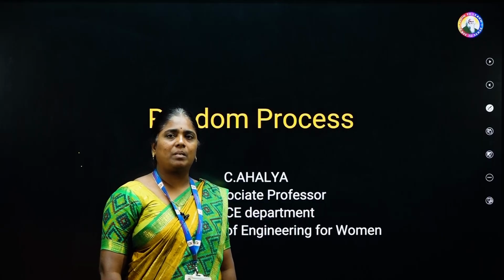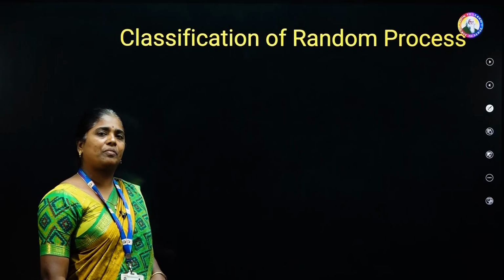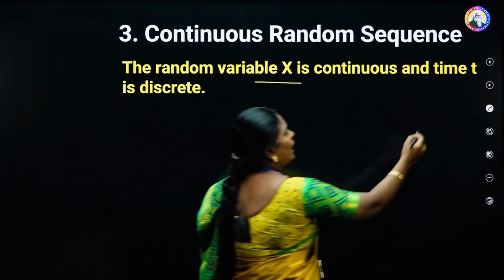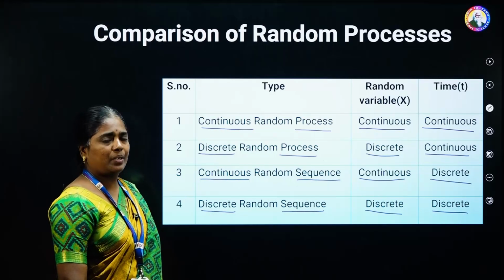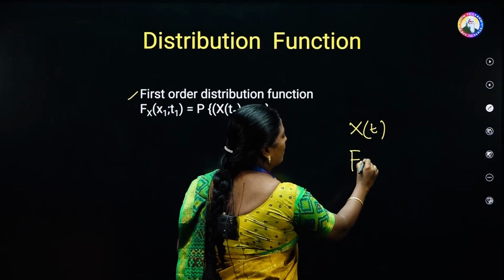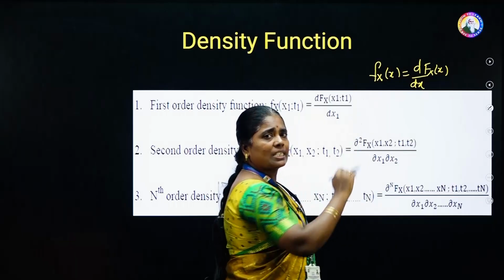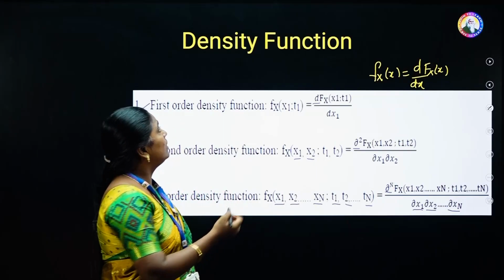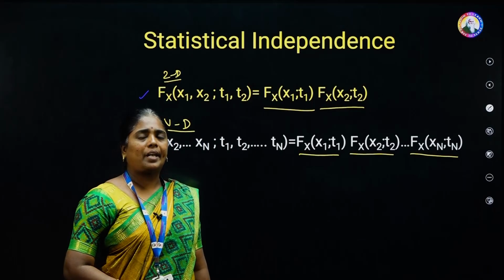The Random Process Concept & Classification || By C Ahalya Madam.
🌟 Welcome to our Deep Dive into Random Processes! 🌟

In this insightful video, C. Ahalya will unravel the concept of random processes and their classification. Whether you're a student, a researcher, or simply curious about the fascinating world of probability and statistics, this tutorial is designed to enhance your understanding of random processes and their applications.

📚 What You'll Learn:

Definition and fundamental concepts of random processes
Classification of random processes (e.g., discrete vs. continuous)
Examples and real-world applications
Key properties and characteristics
Join us for an engaging discussion and clear explanations that will help you grasp these essential concepts!